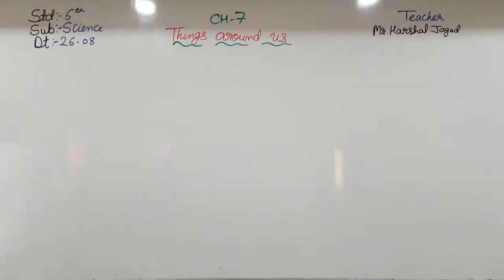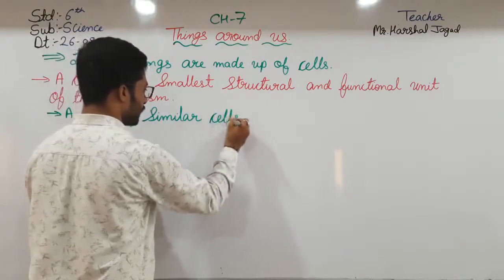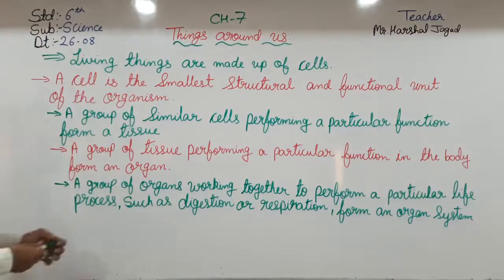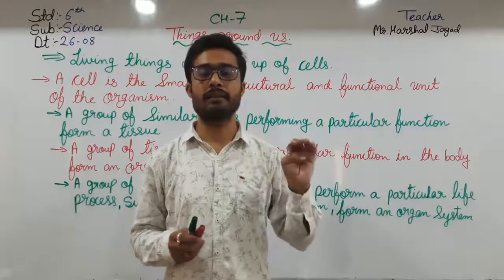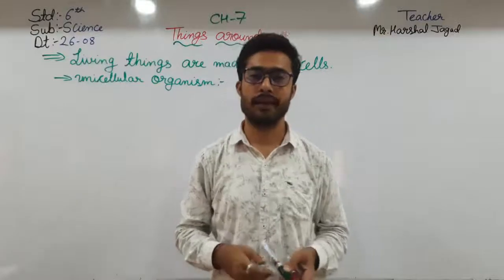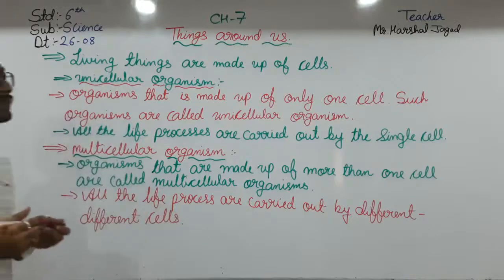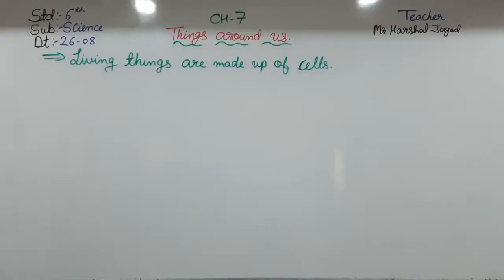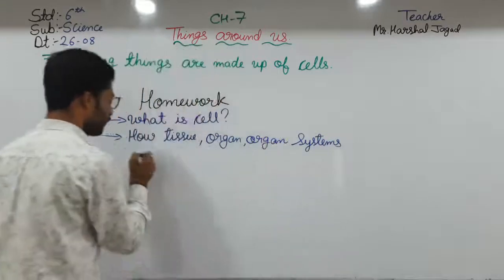STD:6 (ENG.MED) | SCIENCE | CH-7 | TEACHER : MR. HARSHAL JAGAD